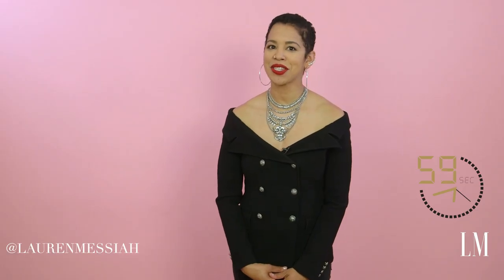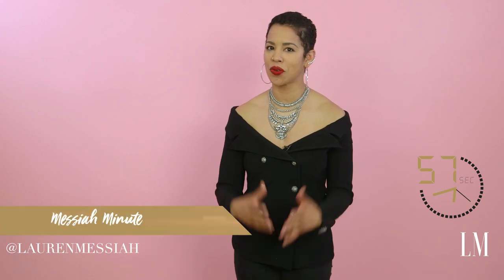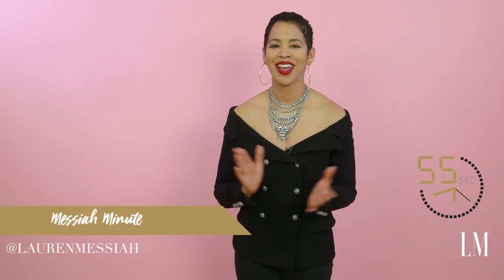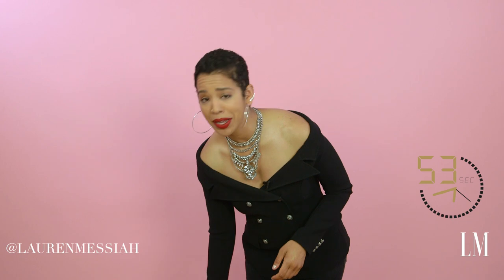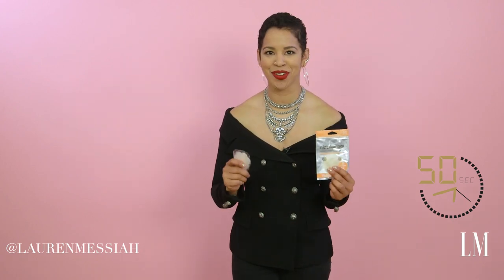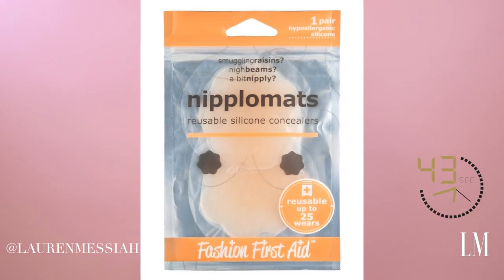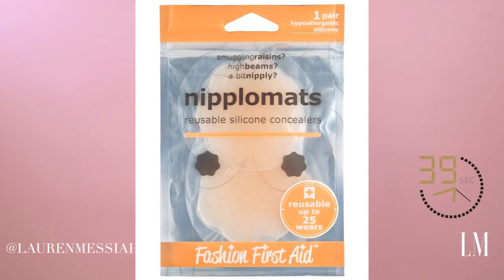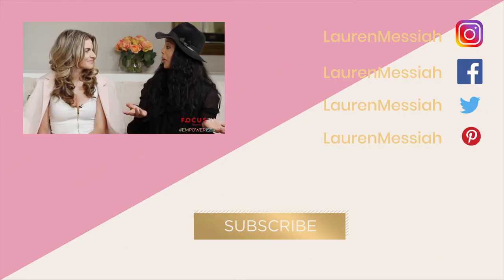How To Conceal Your Nipples Under Your Clothes